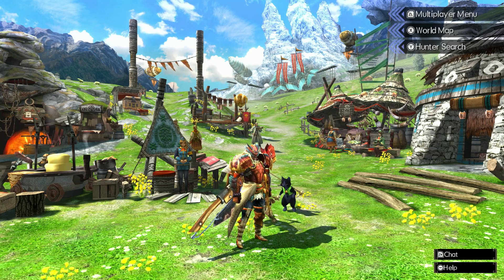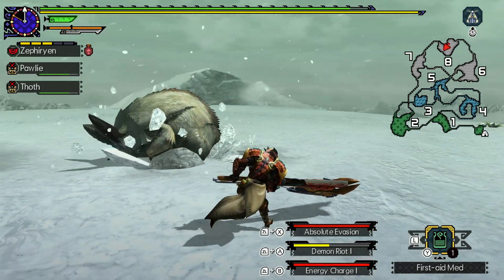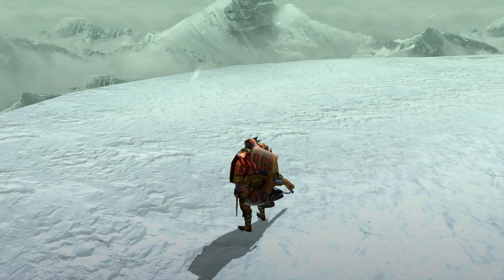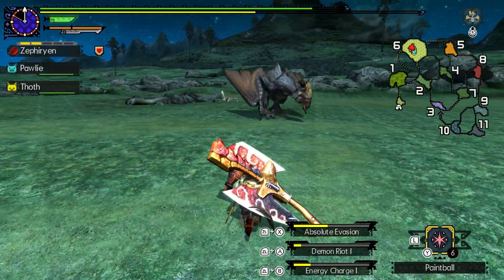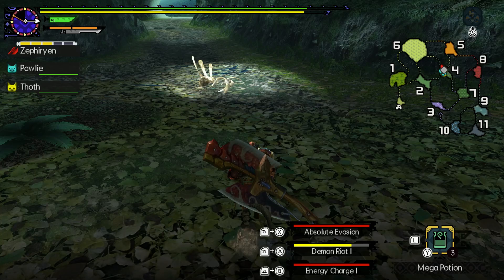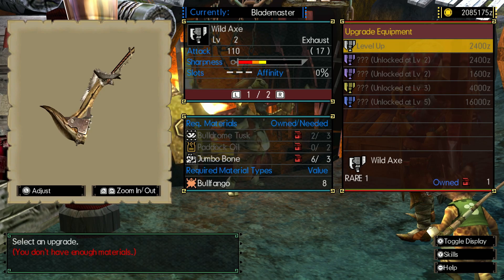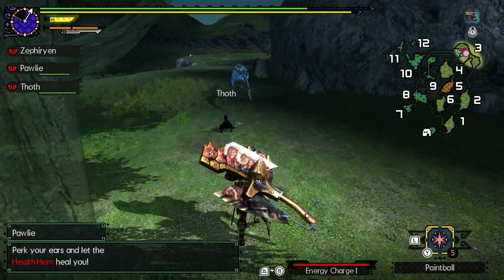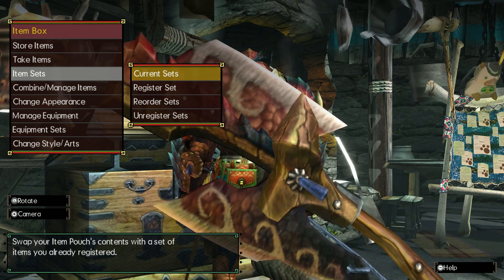All these early village quests give lots of time to try other hunting styles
Welcome,

Since there are still a ton of 3 star village quests to clear, I wanted to try out some of the other hunting styles for the switch axe, since I remembered that the basic combos actually can change. So far the changes are mostly interesting with alchemy and adept, though I feel that adept may be less interesting because a lot of power is in the evade (which is good, but I feel that it could have more variety).